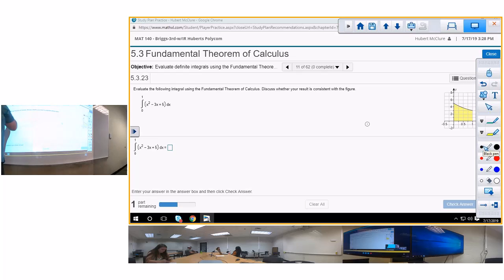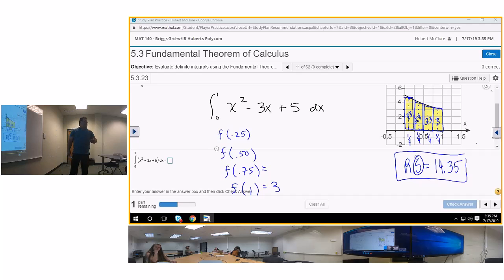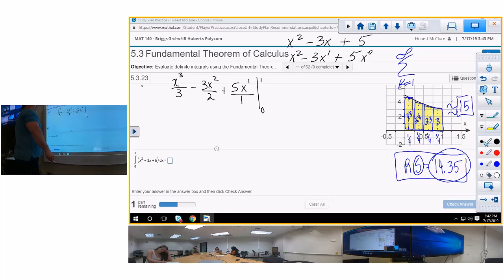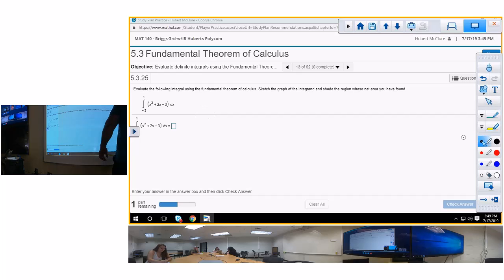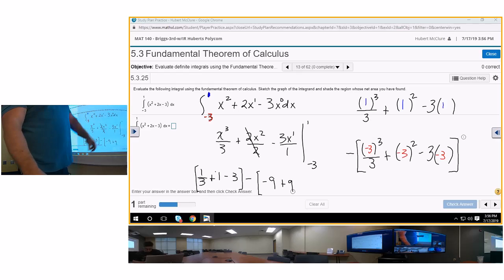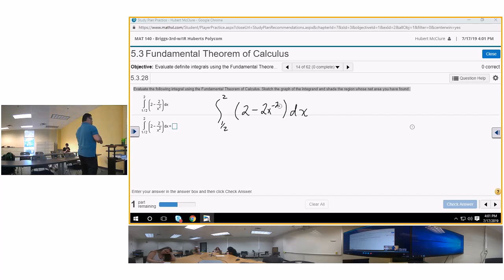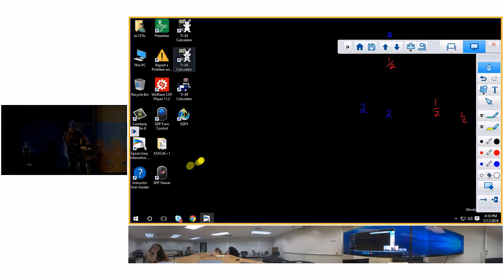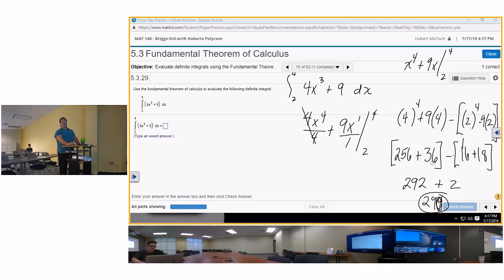5 1 more anti derivatives